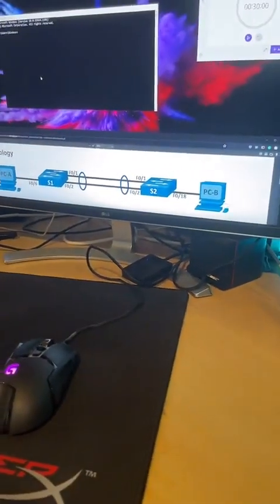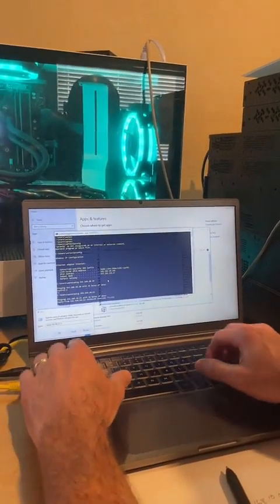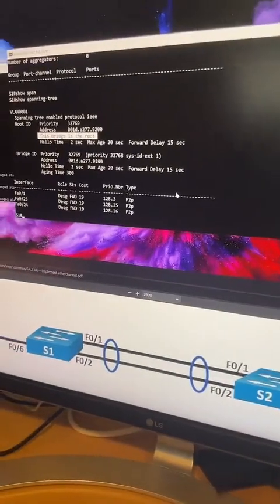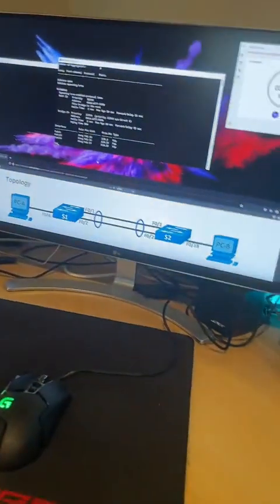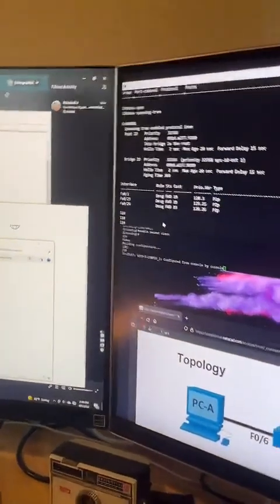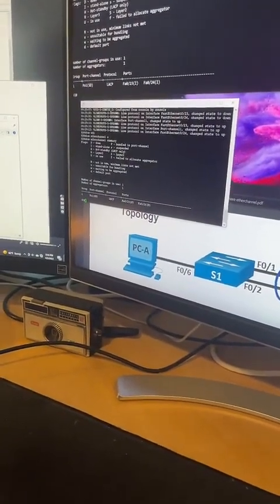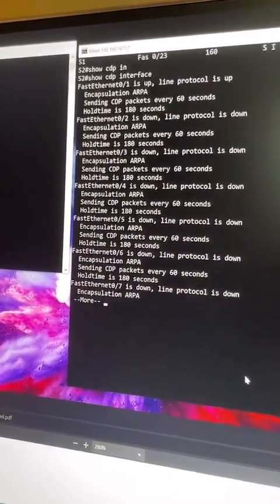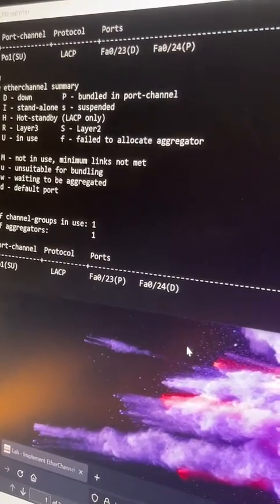Cisco L2 EtherChannel (TikTok Live) - teaching my son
@aaron gould network knowledge